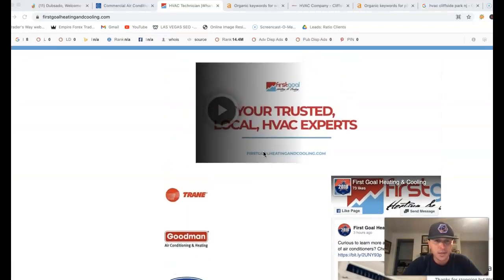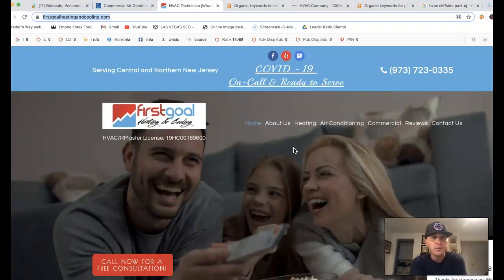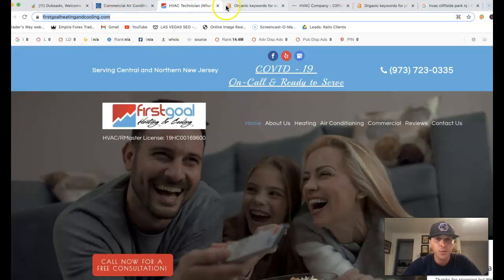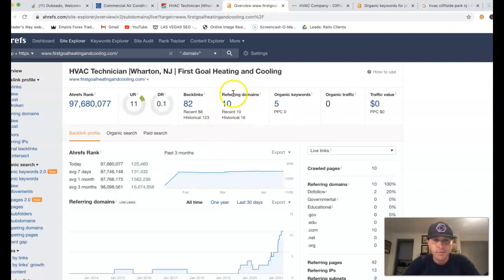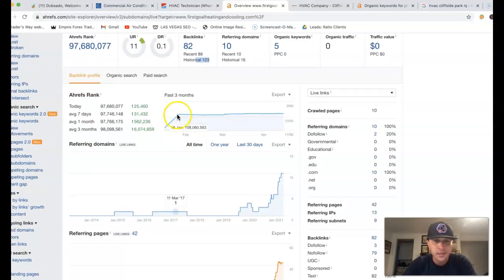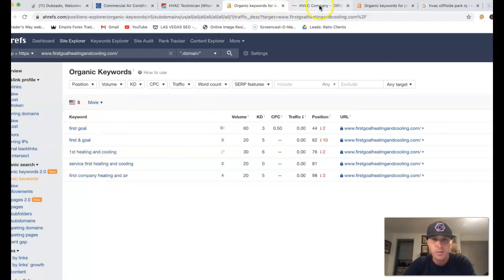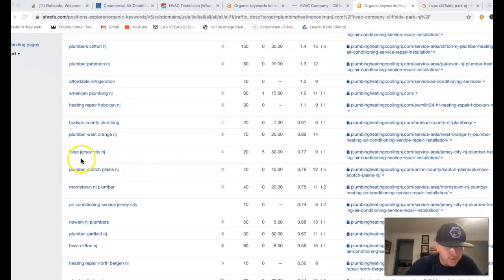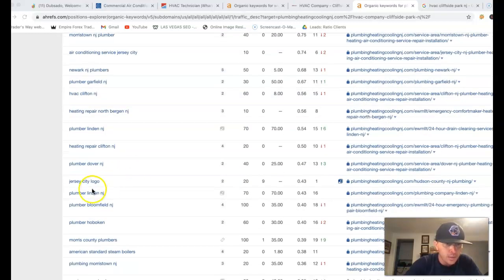First Goal Heating & Cooling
Quincy with First Goal Heating & Cooling brings New Customers in by ranking heating repair hoboken nj